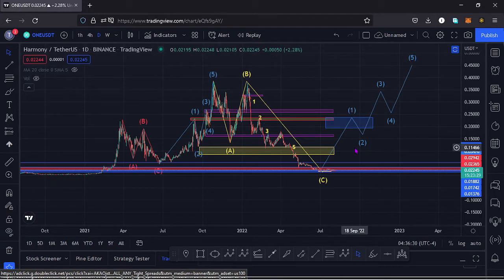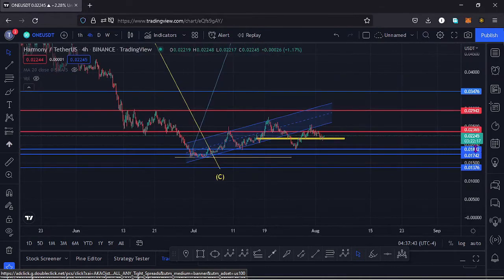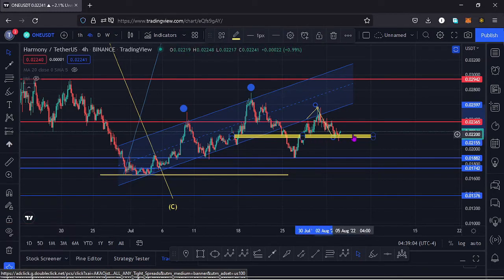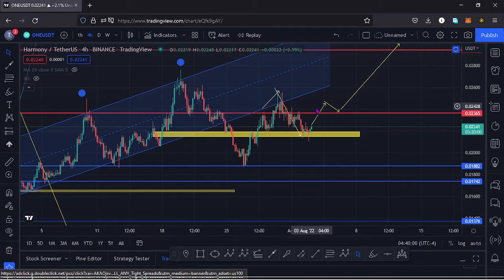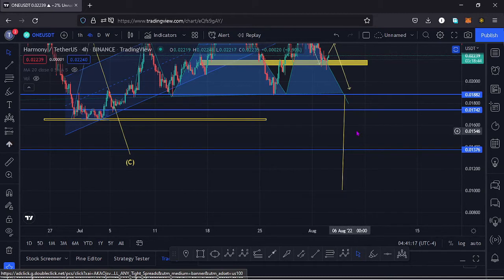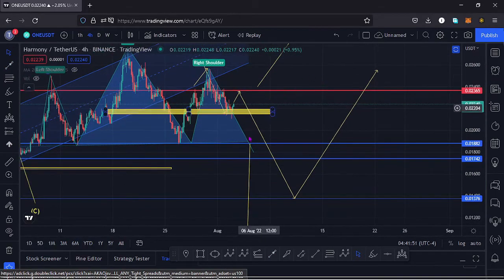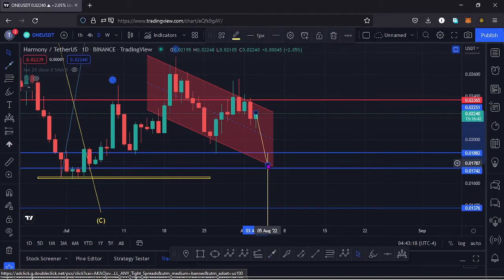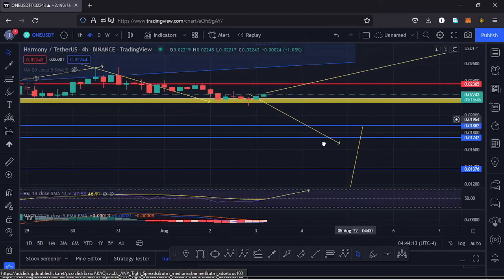HARMONY ONE PRICE PREDICTION UPDATE!!!HUGE PIMP!!!ELLIOT WAVES AND TECHNICAL ANALYSIS